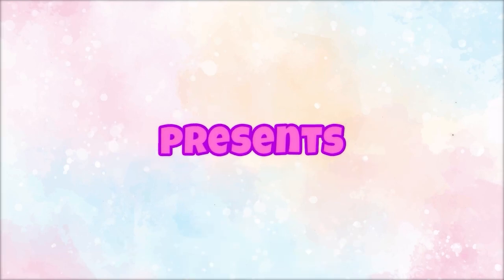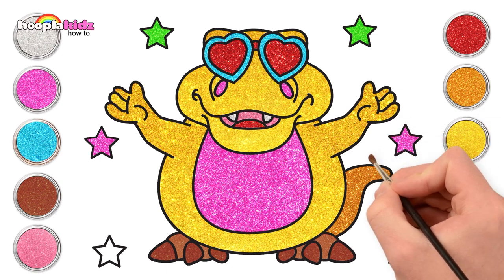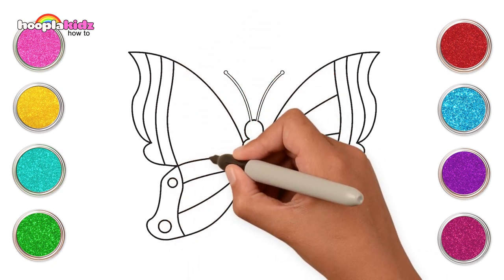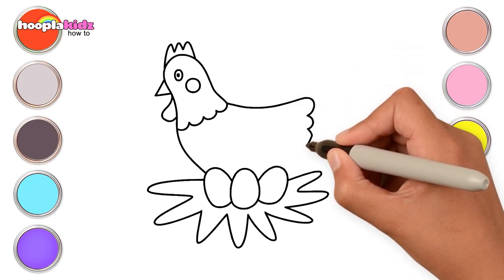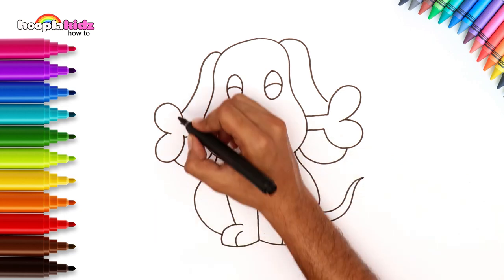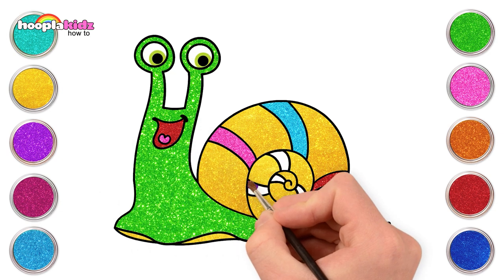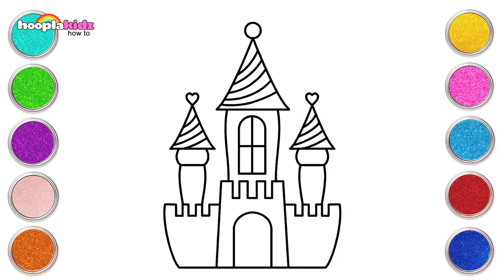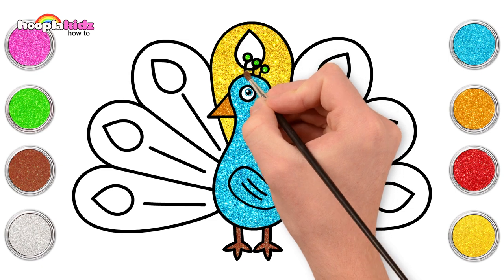How to Draw Squishy the Dinosaur | Drawing and Coloring For Kids | Chiki Art | HooplaKidz HowTo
Hey Kids! Do you like dinosaurs? Let's learn how to draw a cute dinosaur! And join HooplaKidz How To - Chiki Art for more fun and easy drawings in this collection of drawing videos for kids!